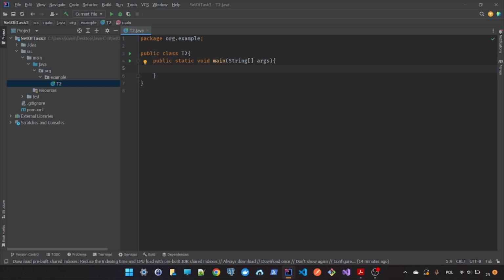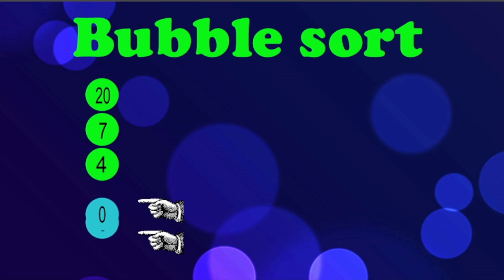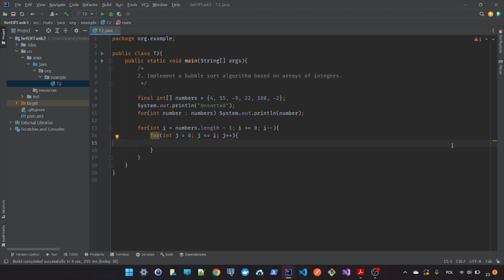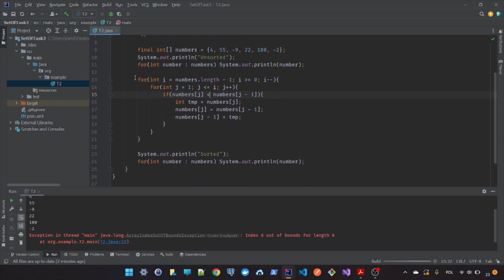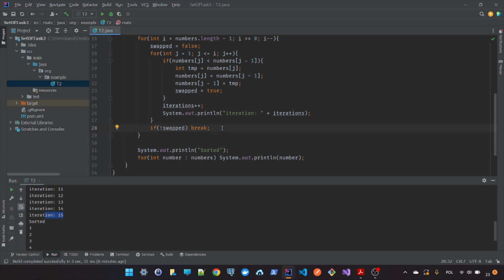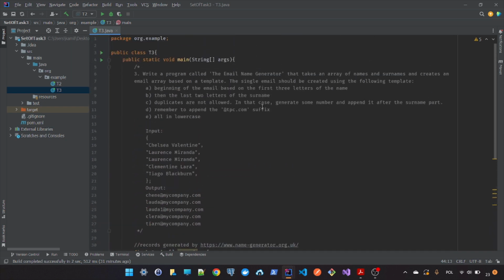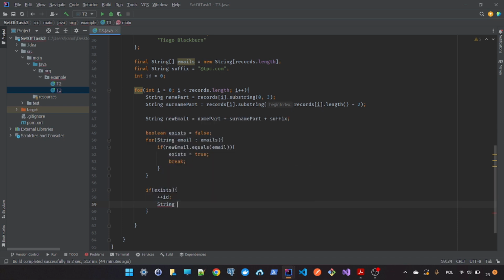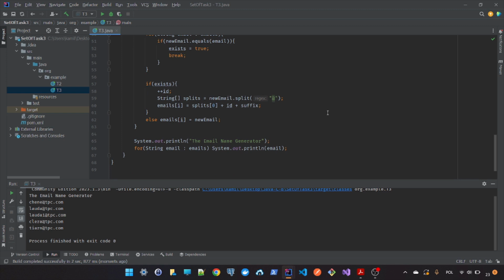Course Java 17 for Beginners by TPC | #21 Set of tasks 3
0:00 Intro
0:25 Task 2 - bubble sort
15:40 Task 3